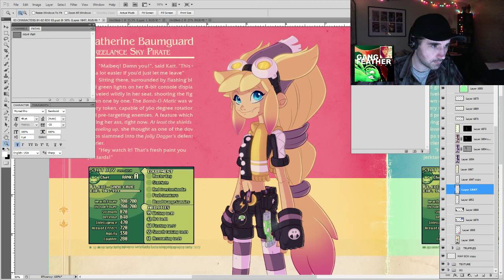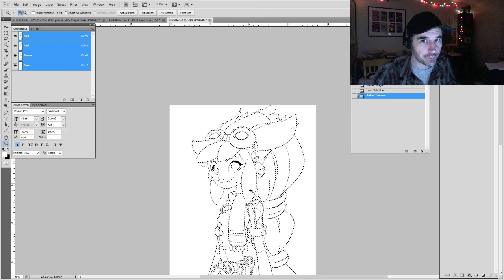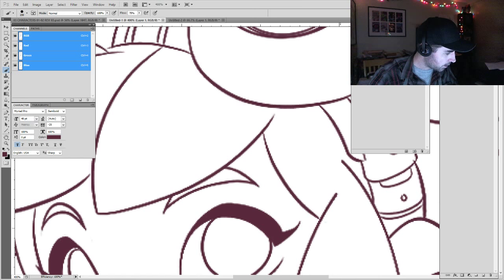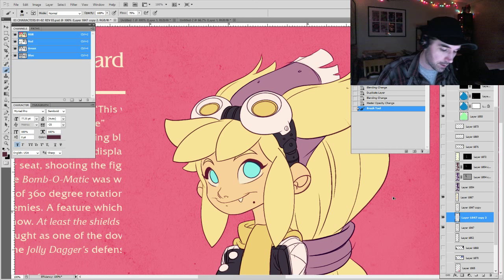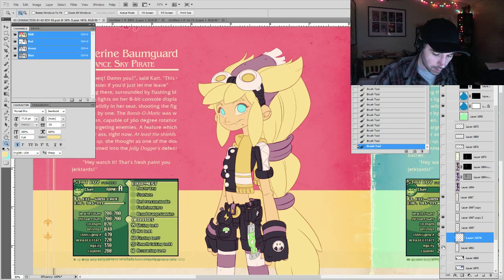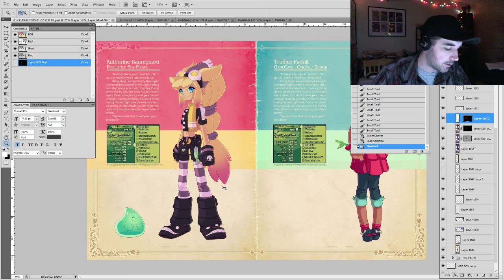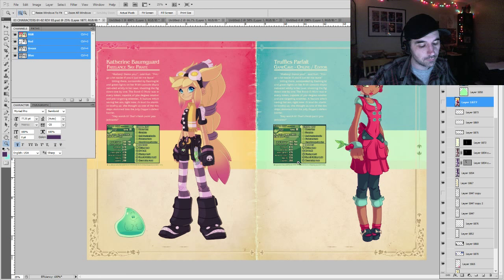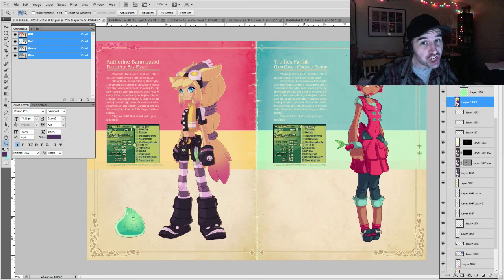Art Tips: Setting up Cel Shade in Photoshop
Music Info: I've licensed all my tunes thru Audio Jungle, the opening song is "Master Plan Revealed" from composer Ron Passaro aka takingaction, You can find more of his music

Sketchcraft - The Podcast for Art, Games, & Comicbook Junkies.